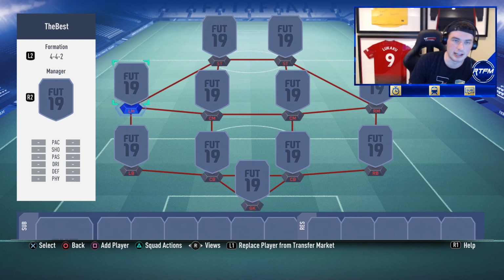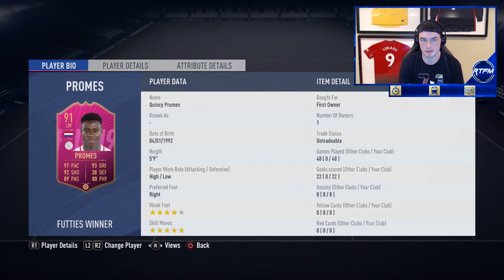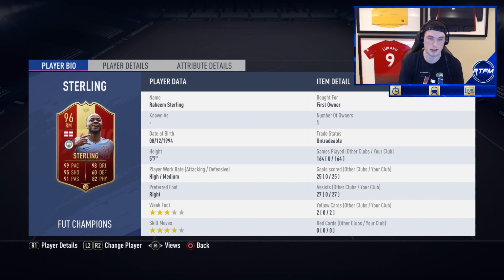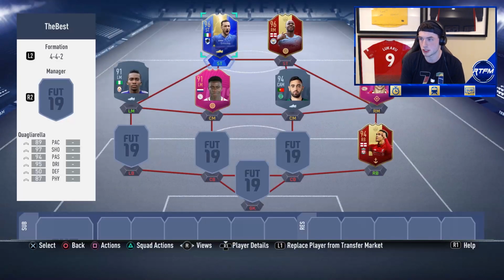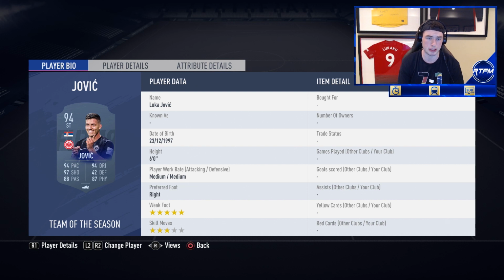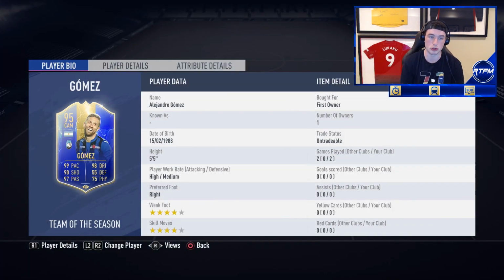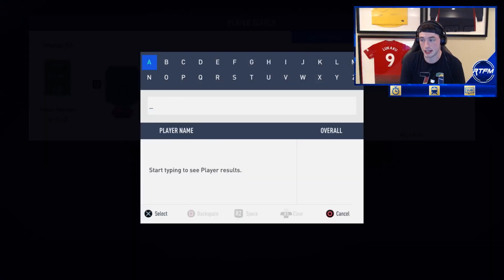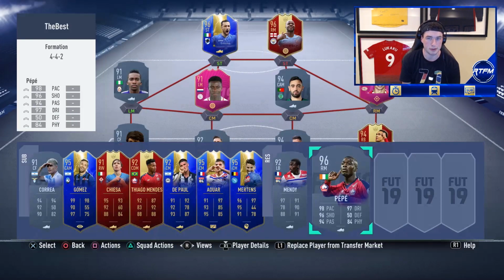THE BEST WEEKEND LEAGUE SUPERSUBS IN FIFA 19! FIFA 19 Ultimate Team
hi

FUT 19, FIFA 19, Best Supersubs